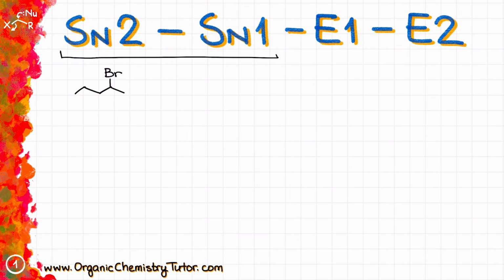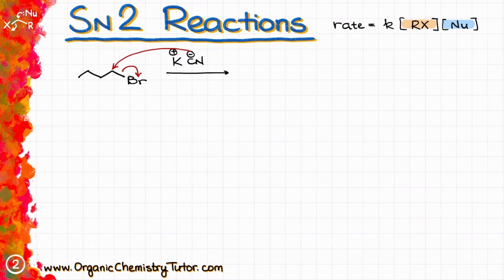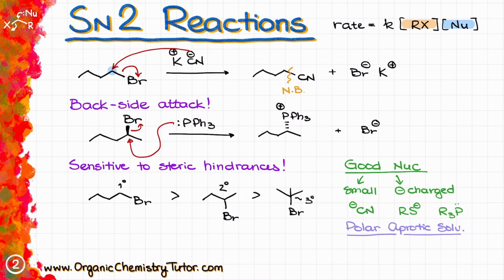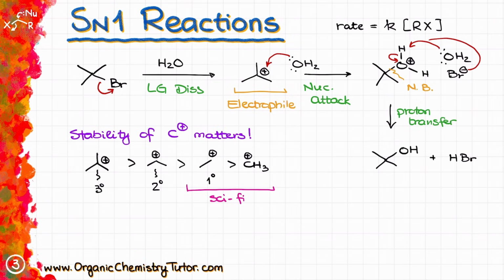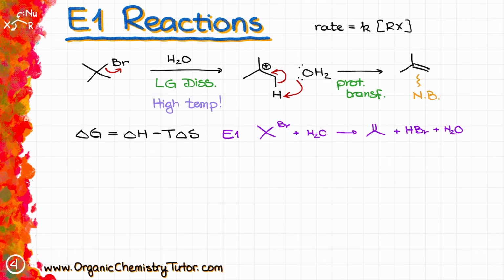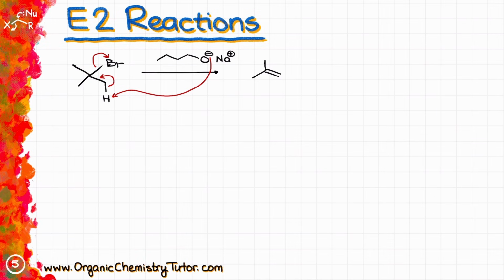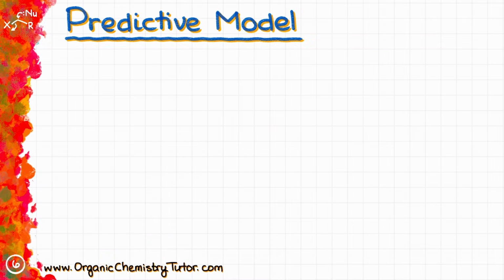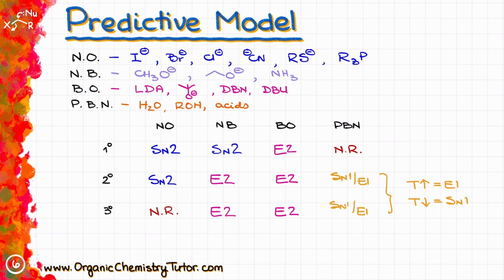Review of Substitution and Elimination Reactions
In this video we'll briefly go over the substitution (SN1 and SN2) and eliminations (E1 and E2) reactions.

00:00 What are the substitution and elimination reactions
03:38 SN2 reactions
10:08 SN1 reactions
17:43 E1 reactions
24:11 E2 reactions
29:54 Predictive Model